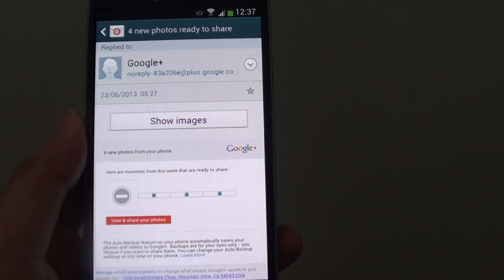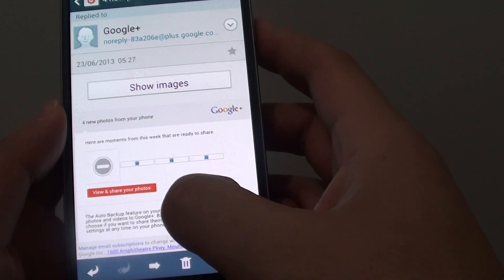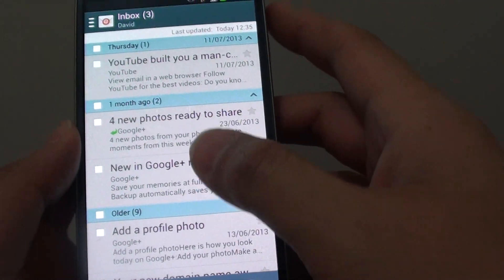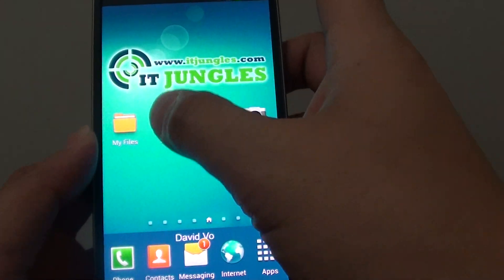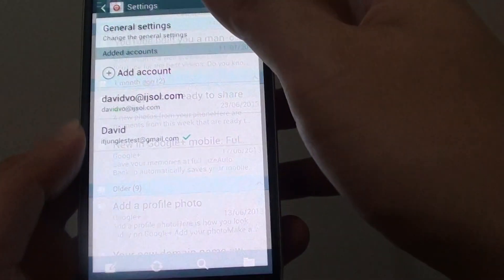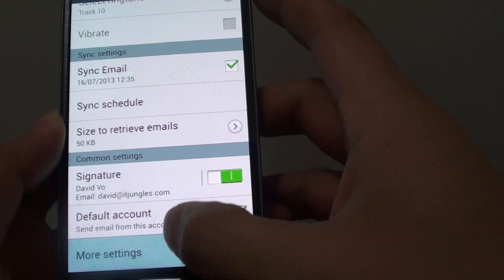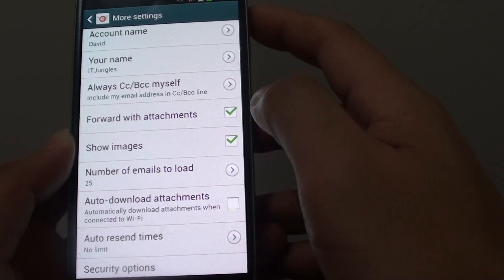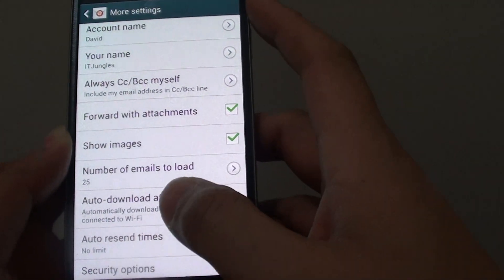Samsung Galaxy S4: How to Have Email Always Show Images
Learn how you can set the email app to always show images on the Samsung Galaxy S4.